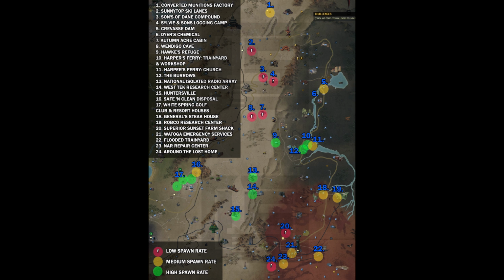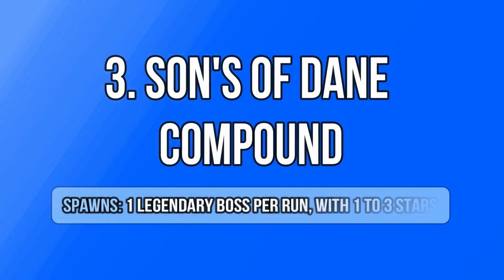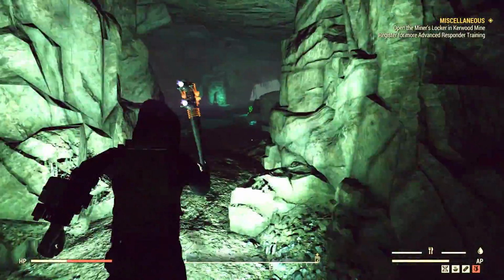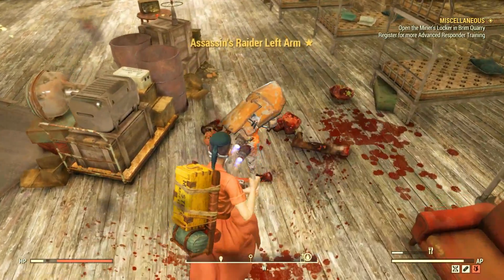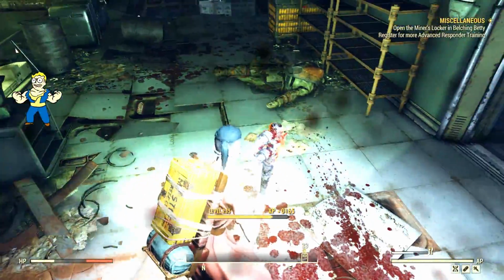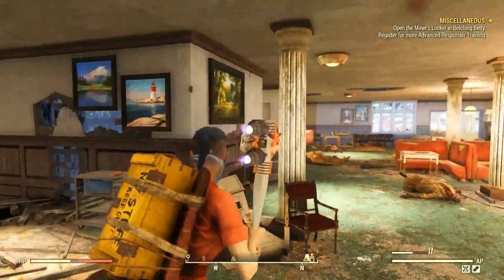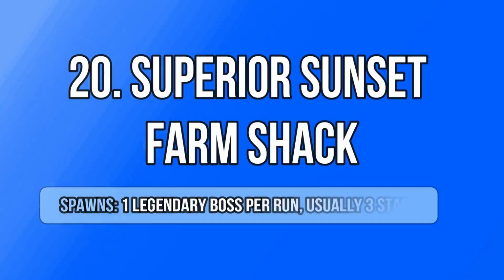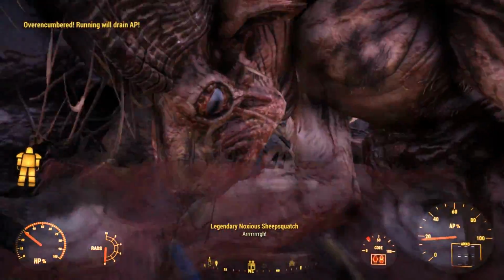Fallout 76 - ULTIMATE GUIDE to Farm LEGENDARY BOSSES - 24 Spots - After Patch 10.5 - Strategy Route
Here we go! I've come up with a new and updated guide to farm high-level legendary bosses across Appalachia in 3 main regions, the Savage Divide, the Mire, and the Cranberry Bog. There are 24 different locations to explore and farm legendaries. However, some will spawn legendary bosses more often than others (check the spawn rate colors to understand more). Now, you can get as many legendaries as you'd like to earn Scrip or to update your legendary weapons of armor pieces. Enjoy this extensive strategy route and happy legendary farming!

Check the Legendary Farming Route Map featured in this video